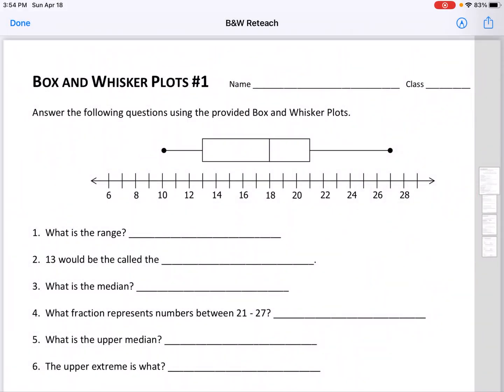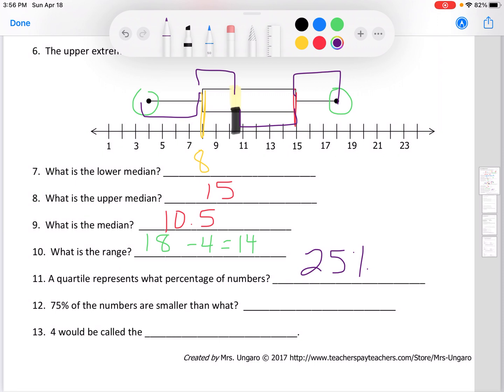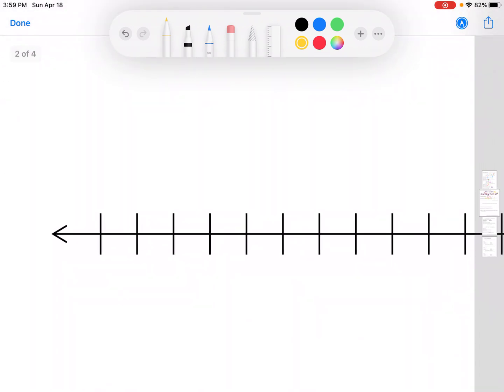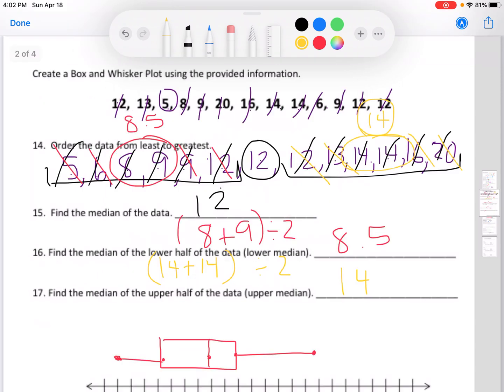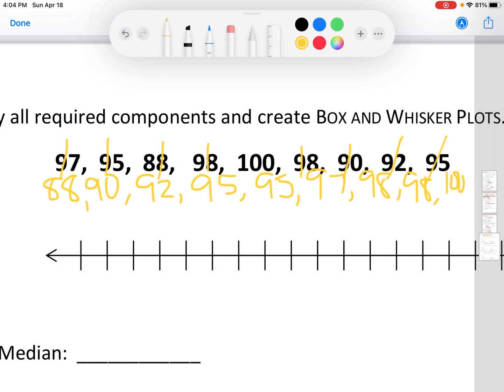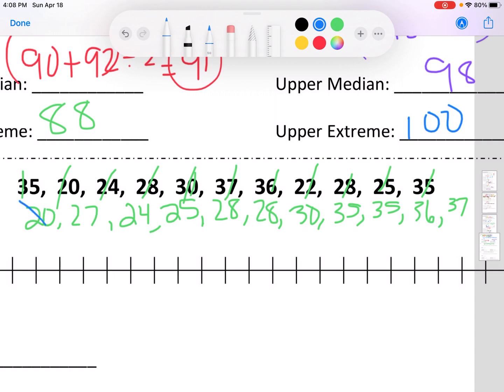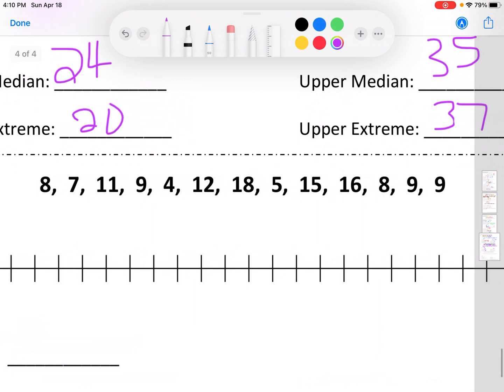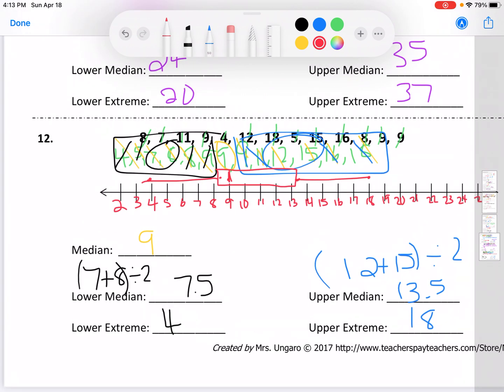Unit 8: B&W Reteach